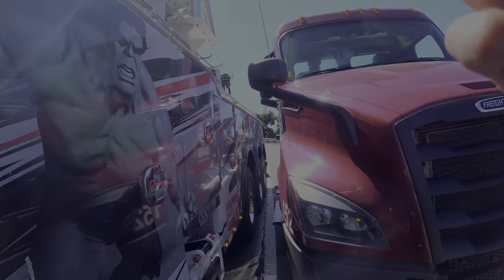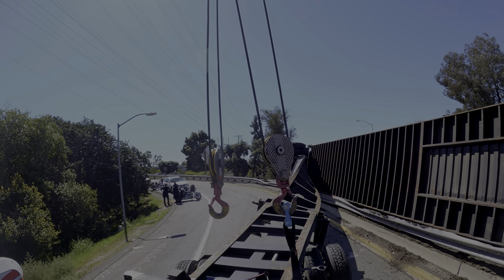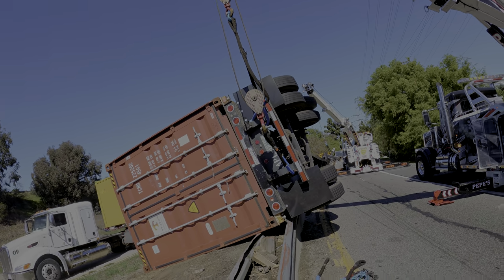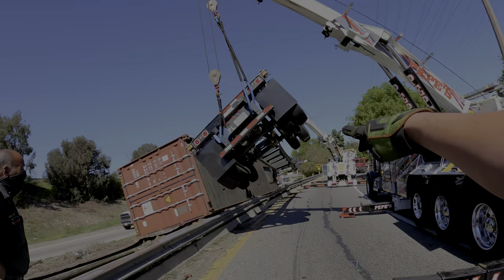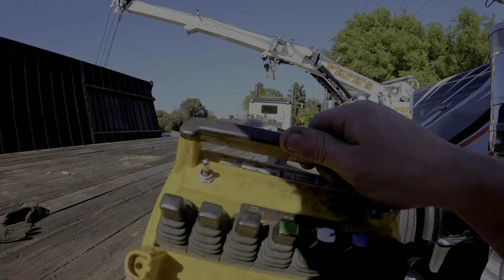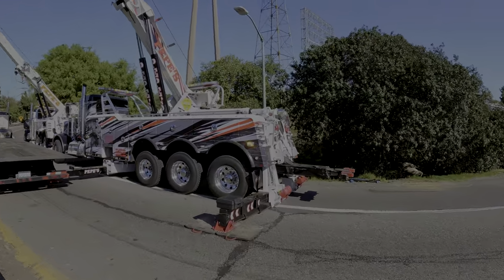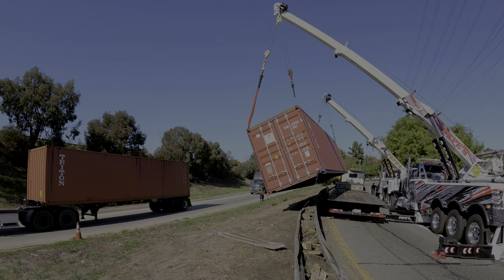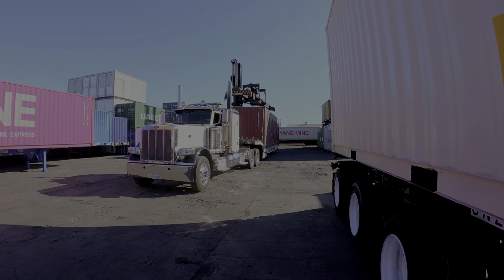Loaded container rolls over guardrail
Received a call from a customer to respond to a severe accident where the container on a chassis rolled over on a 2 lane onramp over the guardrail, while still attached to the tractor which was upright. If you weren't a fan of me before, this video should change your mind!

This job had everything but low over head power lines. Tight working space, heavy load and required lots of careful rigging. First step was to separate the tractor from the chassis and get that out of the way since it was drivable. Next step was to secure the chassis so we can separate that from the container and tow it out of the way. Final step was the hardest; find a way to upright the container and get it onto the Landoll with the room we had.

My idea was to position the Landoll before we even do the flip, then do a mid air roll over and onto the Landoll in one shot. It's a bit advanced, but came out wonderful in my humble opinion, all done relatively quick and smooth like always.

►All footage was shot with my GoPro Hero 9/GoPro 9. My company logo and intro/outro graphics were created